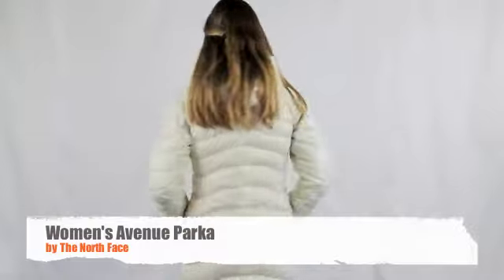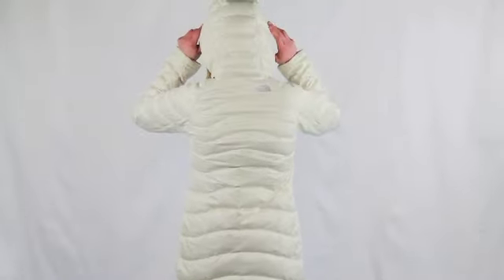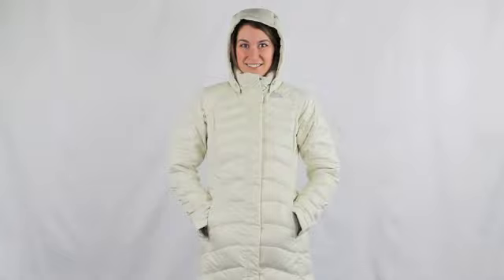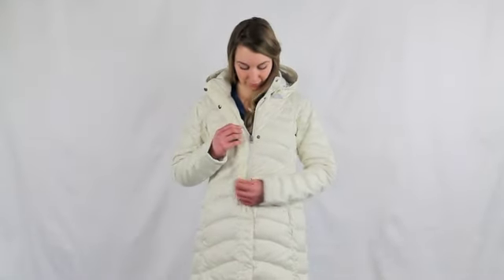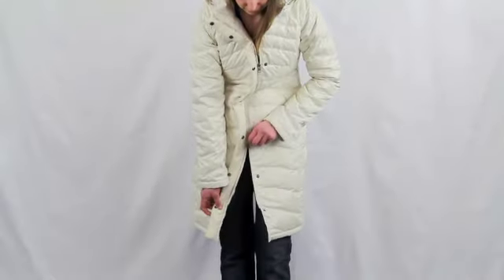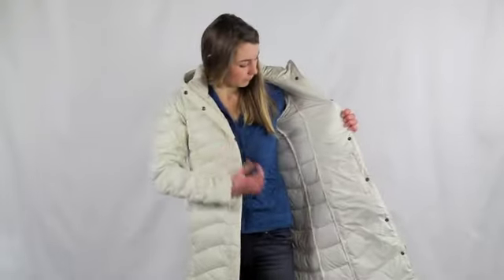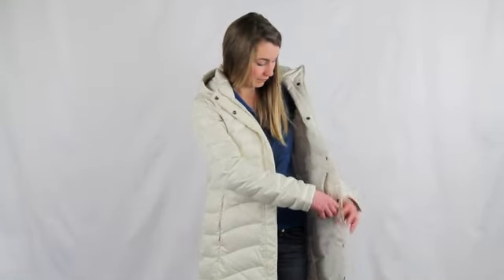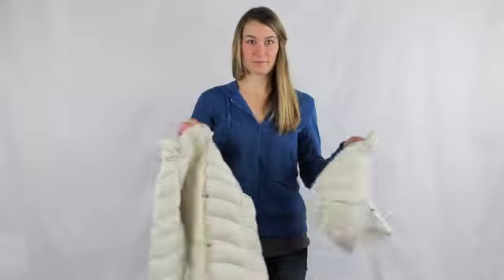The North Face Women's Avenue Parka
This is The North Face Women's Avenue Parka for Fall 2011.

The model is 5'11'' and wearing size medium.